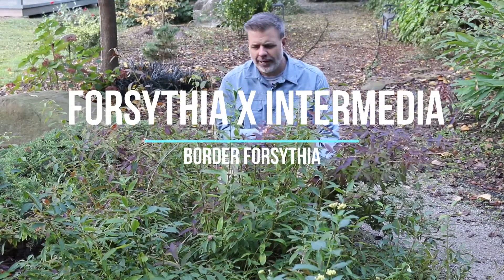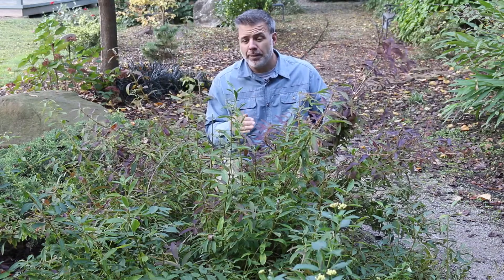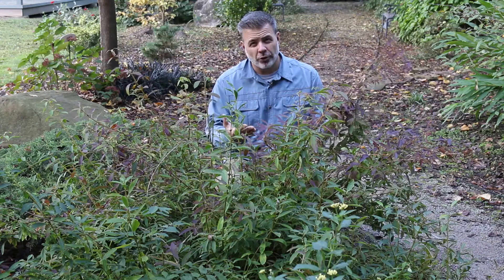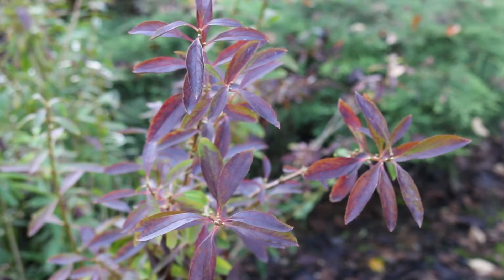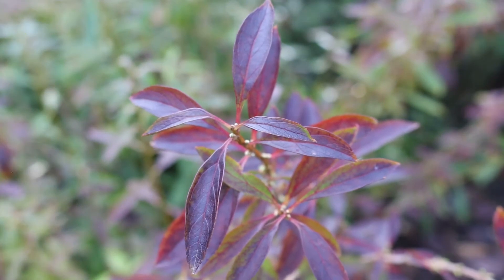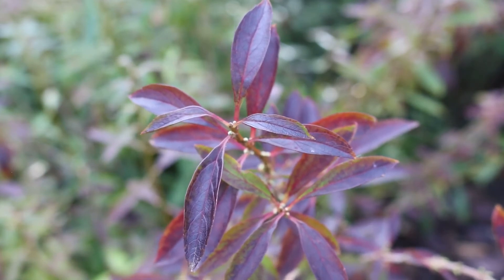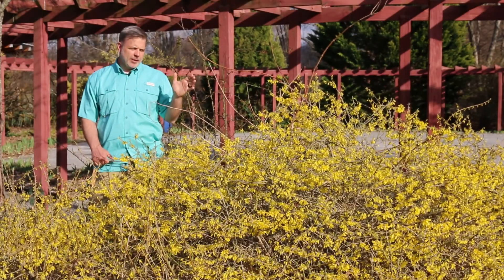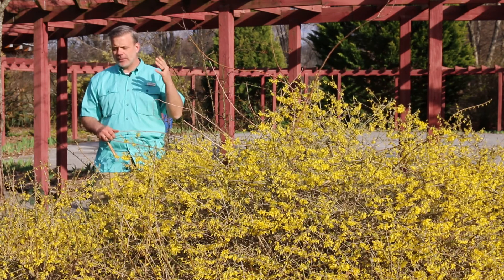Border forsythia (Forsythia × intermedia) - Plant Identification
Common name: Border forsythia
Scientific name: Forsythia × intermedia